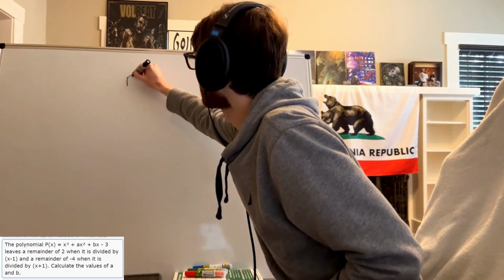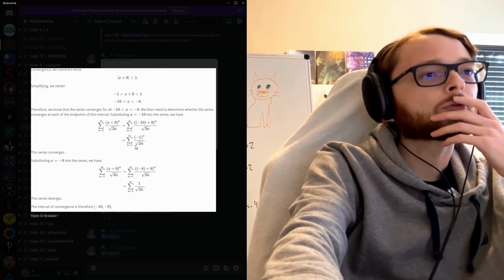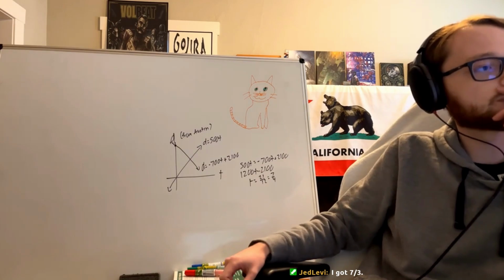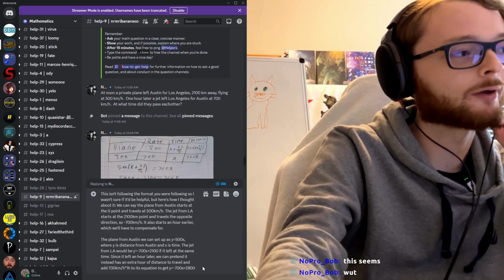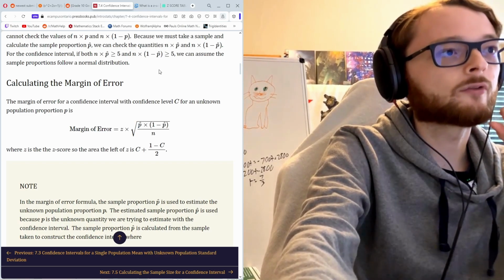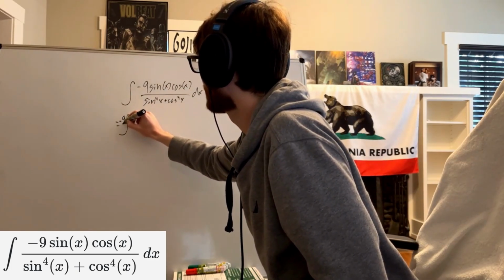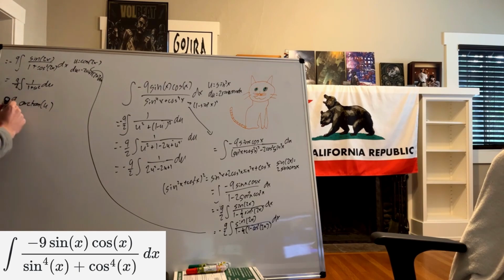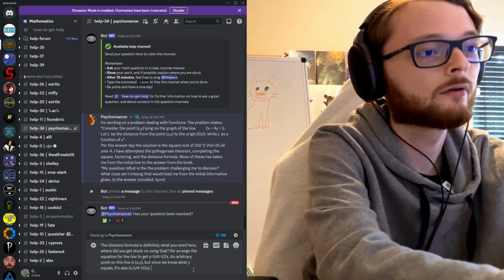Polynomial Remainders, Integrating -9sin(x)cos(x)/(sin^4(x)+cos^4(x)) | Math VOD 2023-11-21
An edited VOD of my math livestream on November 21, 2023.

00:00 Polynomial Remainders
09:49 Rational Function
14:25 Series Comparison Test
16:33 Two Planes Passing
49:00 Minimum Sample Size
01:00:30 Crazy Trig Integral
01:20:53 Distance Formula